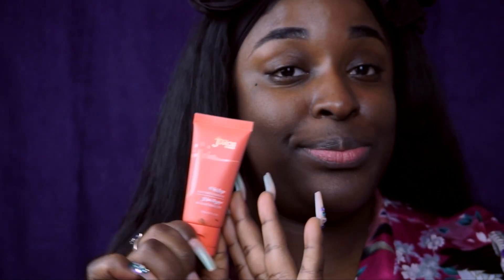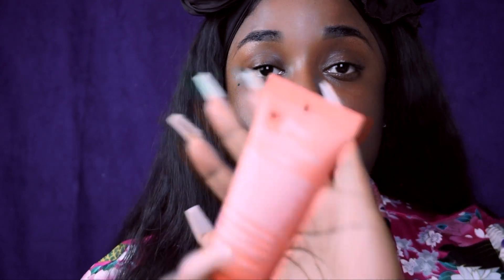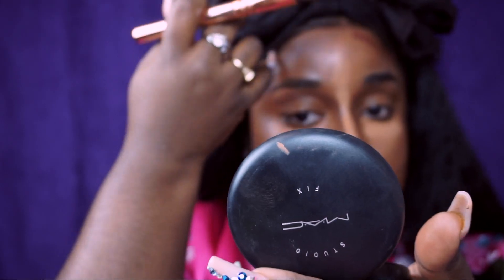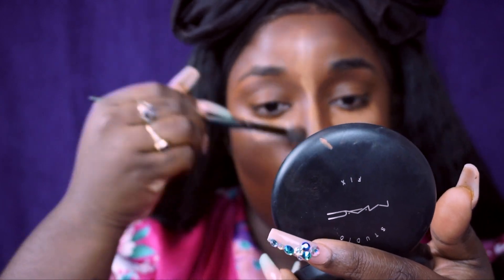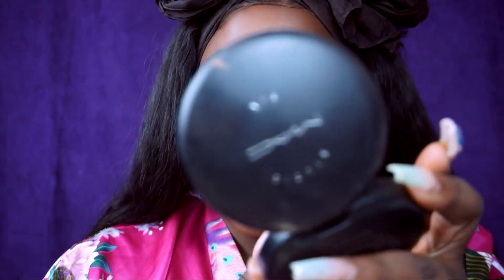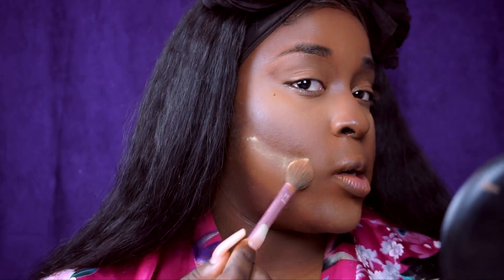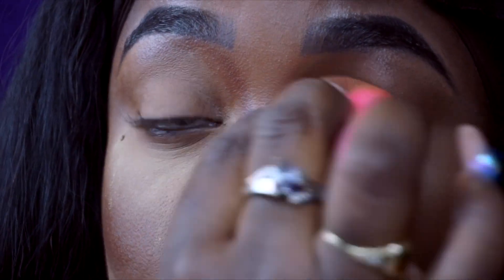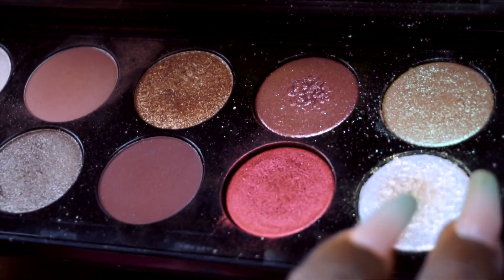NYE GLAM Recreation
hi Beauty Monroes!

You all voted and said it wasn’t too late for the NYE GLAM Recreation. So here it is! I literally turned into an oopa lompa but I was able to save the face 😩